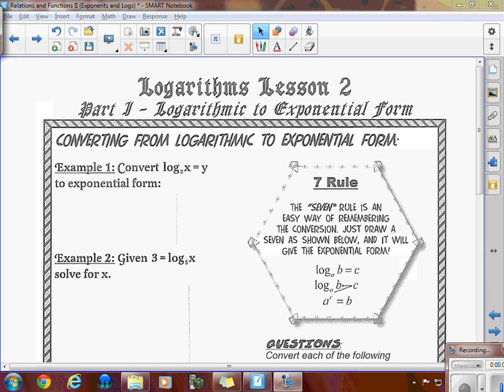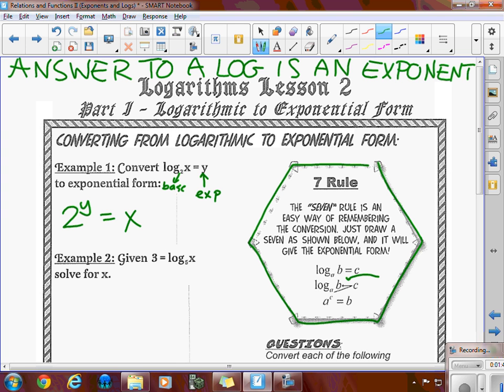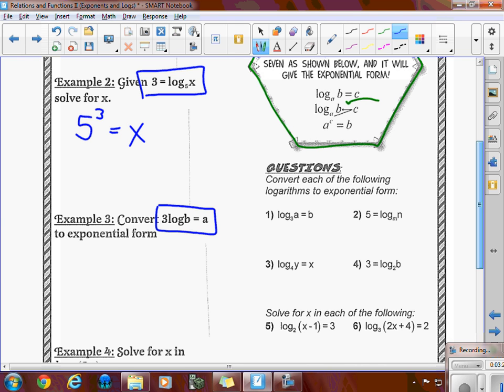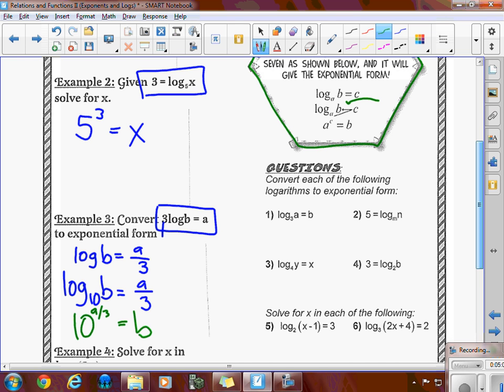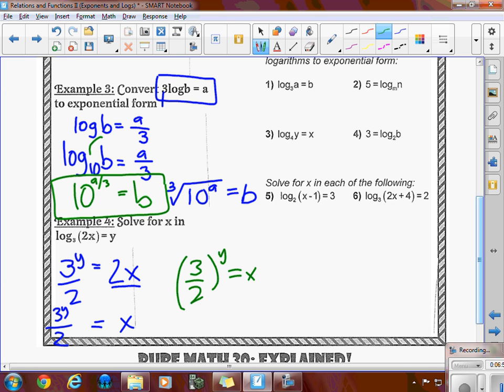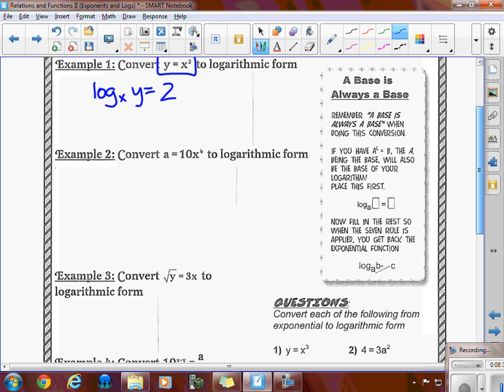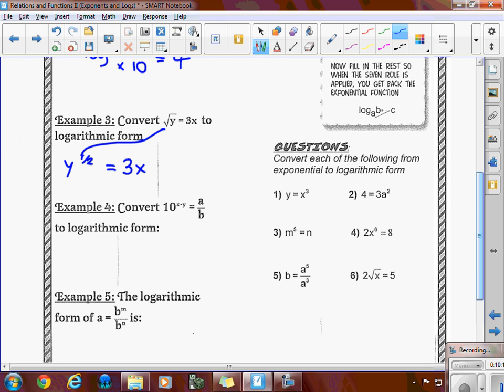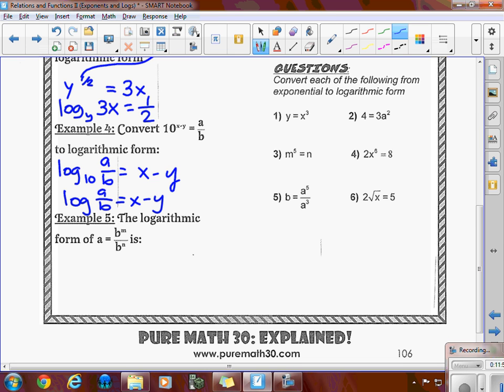Converting btwn Exp and Logs